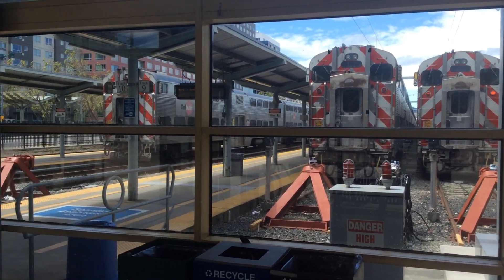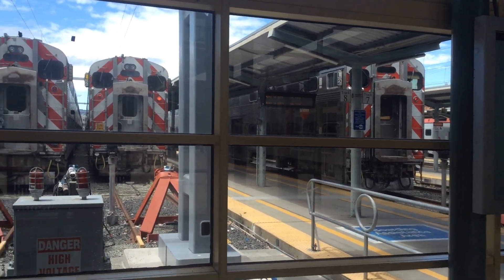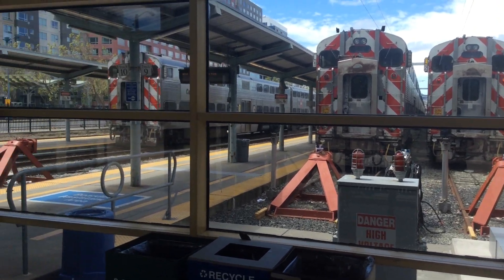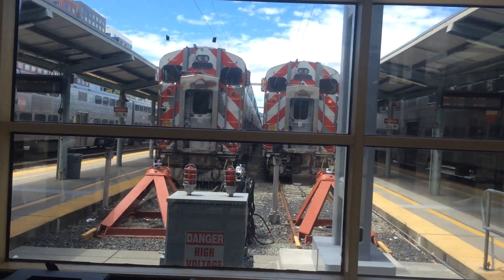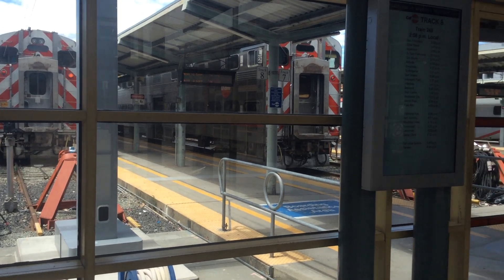Surrounded by Caltrain Gallery Cabs again in San Francisco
My mandatory quick stop at San Francisco King Street Station. All that was there was just a bunch of Gallery Cab Cars, as well as 116, one of the remaining Bombardier Cab Cars that still has a Mechanical Bell. The Gallery Cabs that cornered me this time were 4008, 4012, 4005, and 4017 (including 4001 and 4016 mid-set on the consists). Everything else that was here 2 years ago was no longer there. 910, 4003, and the AEM-7s have since been moved away, and those three "retired" F40s that were back there have all since been Reactivated and are back in service (in fact, one of them, 914 "Atherton", was actually on one of these very sets!). But while many of the thought-to-be dead Gallery Cabs were Reactivated, others didn't come back. 4004, 4006, 4007, and 4010 are all still rotting away back there, with 4006 still visible at the front of the line just like before.

As of me uploading this, I am now in Florida, so expect uploads earlier than normal, and also expect me to alternate between my remaining Caltrain footage and some Tri-Rail videos which are very soon to be taken.